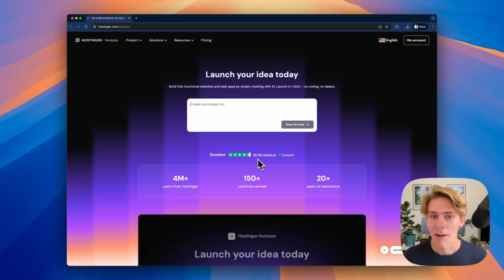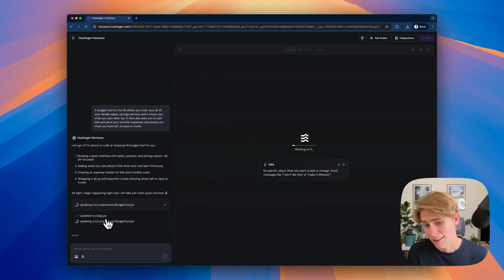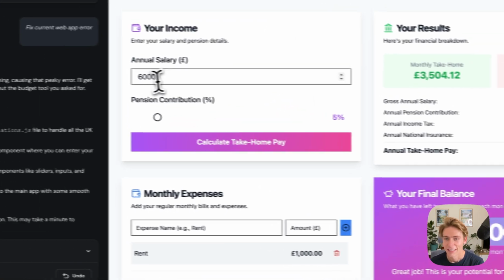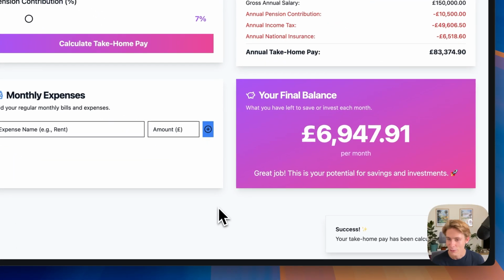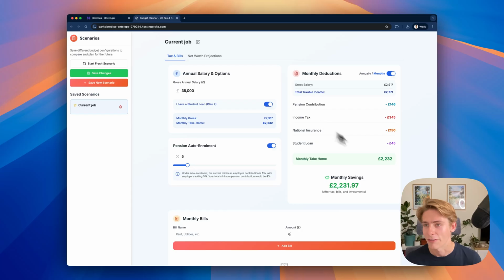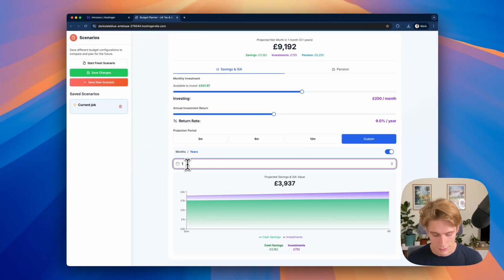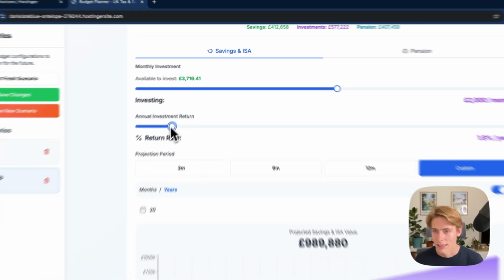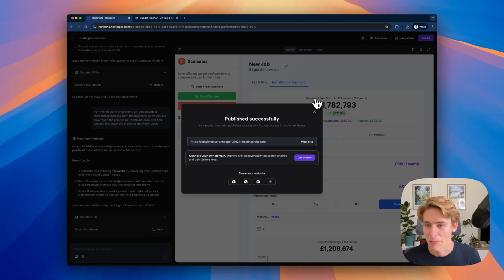I Launched a Web App in 2 hours with no coding! [Software Engineer in London]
Hi! My name’s Jacob 👋 I’ve spent 8+ years leading startups in engineering and product, and I previously built software that powered a £90m tax firm in London.

In this video, I challenge myself to see how fast I can build a web app with no code — and the answer is pretty quick! 🚀 I put together a simple budgeting and net worth projection tool in about two hours, which you can try out here: